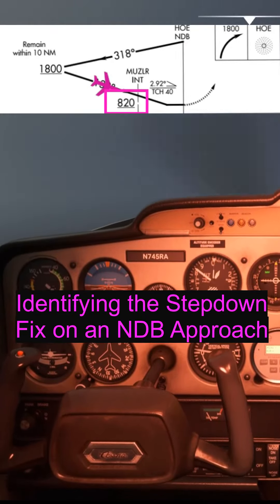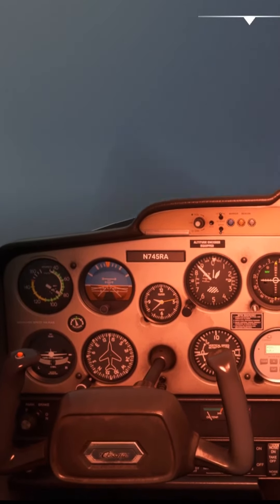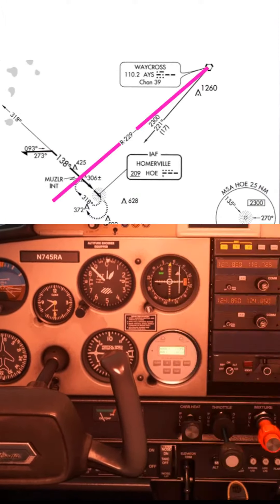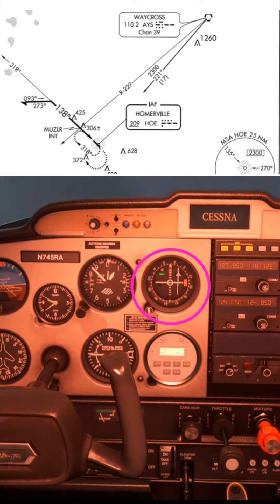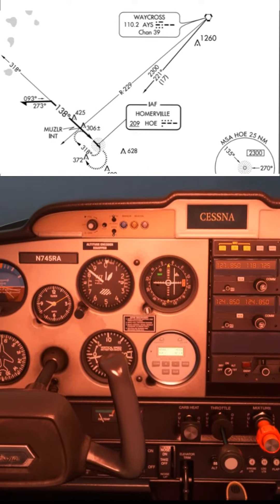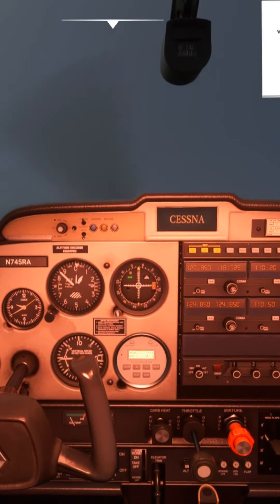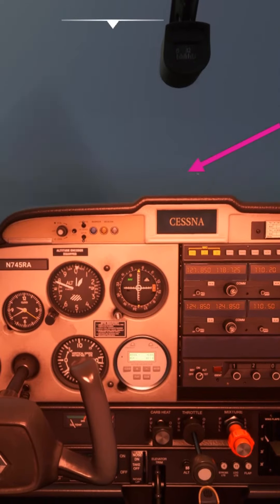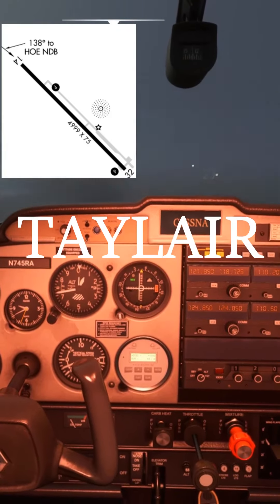NDB Approach Stepdown Fix Identification Clip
Identifying the step down fix on an NDB Approach using a VOR Radial.